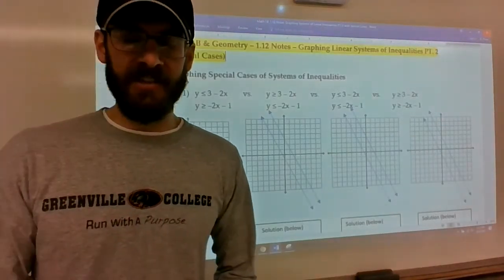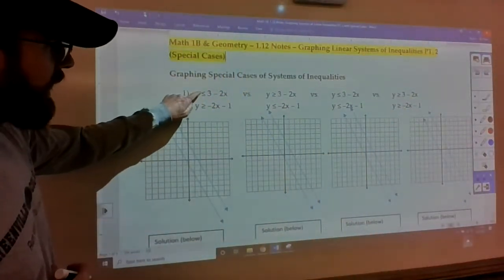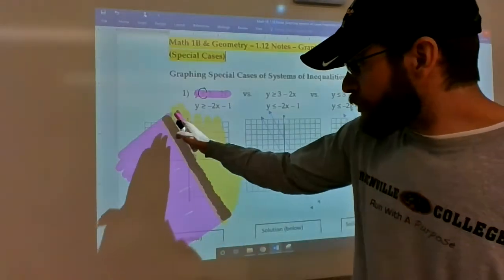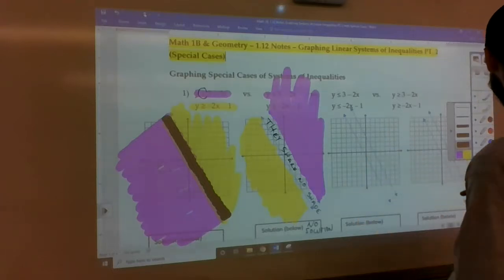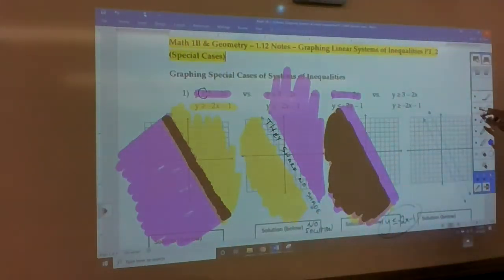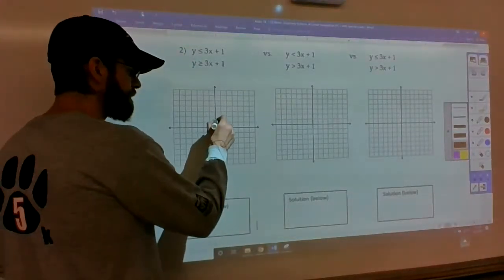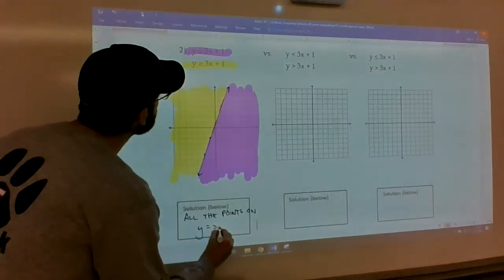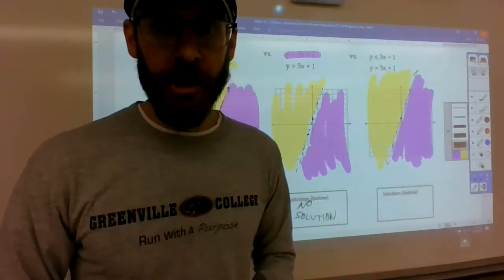Math 1B & Geometry_1.12 Part 1_Fall 2020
This video investigates the special cases of systems of linear inequalities, i.e. systems with parallel lines and systems with "same lines."